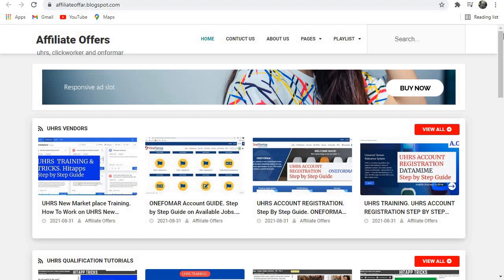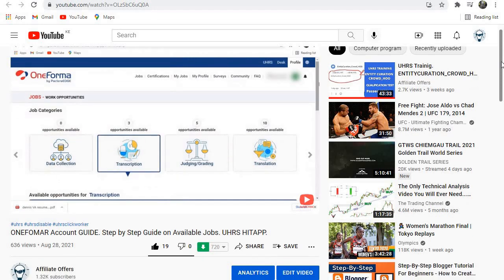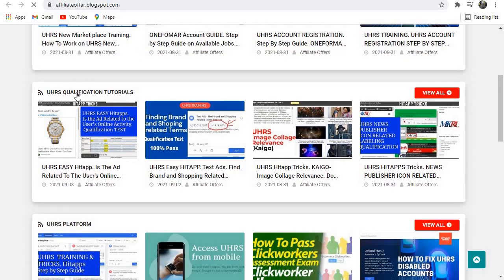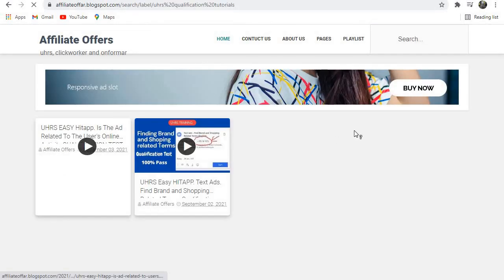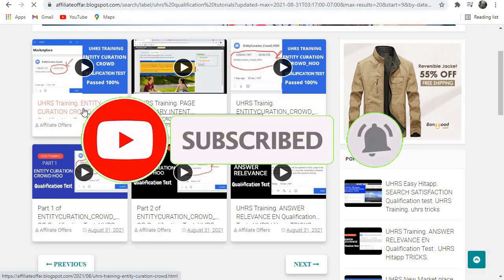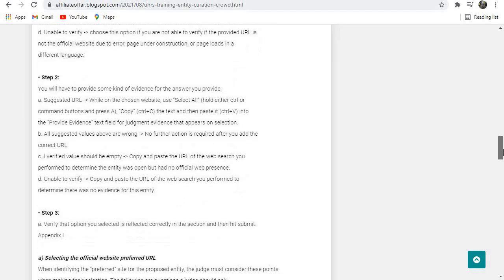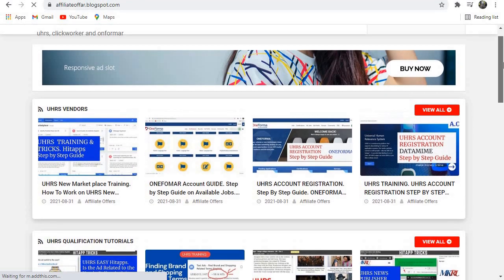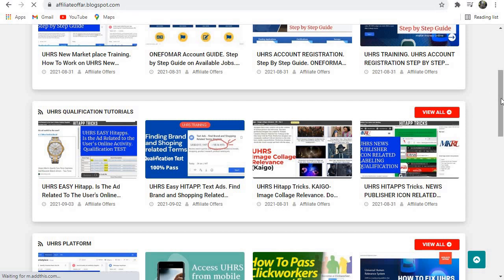AFFILIATE OFFERS WEBSITE. All UHRS Qualification Videos Available.UHRS Easy HITAPP Make Money Online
UHRS Easy HITAPP. AFFILIATE OFFERS WEBSITE. All UHRS Qualification Videos are Available Make Money Online

Hello Friends,
in this video, I will show you step by step guide on how to do and pass the qualification test of Find Brand and Shopping Related Terms Hitapp.
and how to pass the assessment quiz.

Hello Friends,
MAKE MONEY WITH AUTOMATED BLOGS 2022

1. Adult label of video related search
2. Answer relevance
3. is the add or keyword a bad match
4. Is this add related to the user search
5. news content
6. is this add exact match to user search.
7. is this add related or an exact match.
8. KAIGO- Image Collage Relevance
9. IS THIS A MUSIC VIDEO.
10. IS THIS A RECIPE VIDEO.
11. Entity CURATION CROWD.

**By making a purchase through any of the affiliate links above, I will receive a very small commission at no extra cost to you. This helps me keep on my mission to provide quality education to you. Thank you!